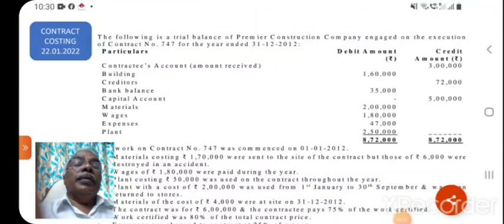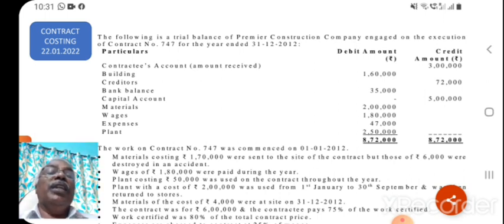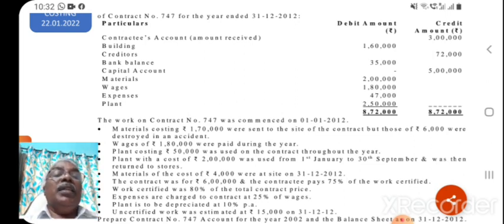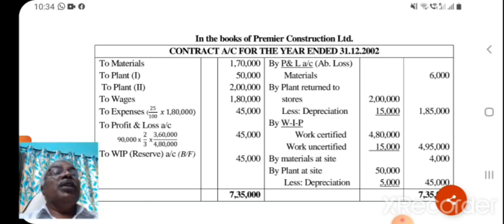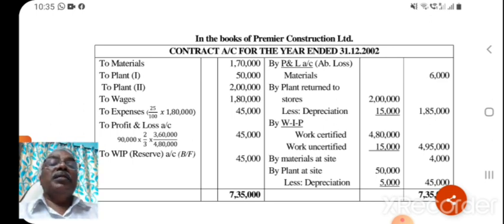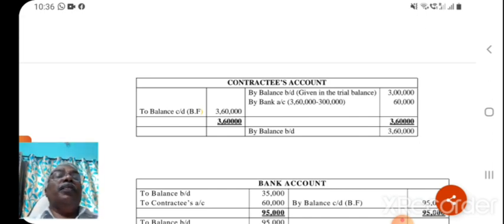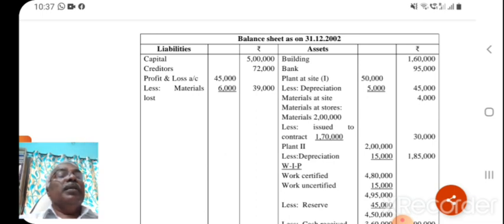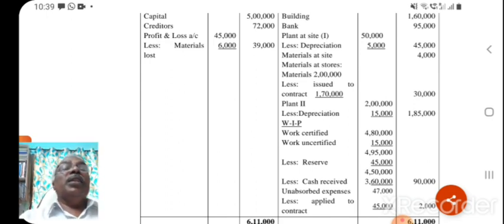CONTRACT COSTING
Preparing Balance sheet when trial balance given